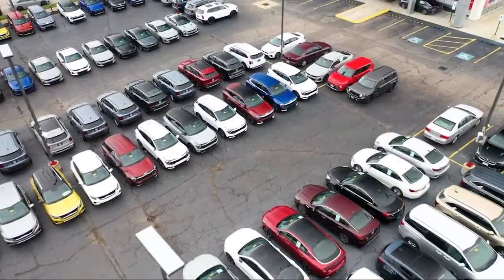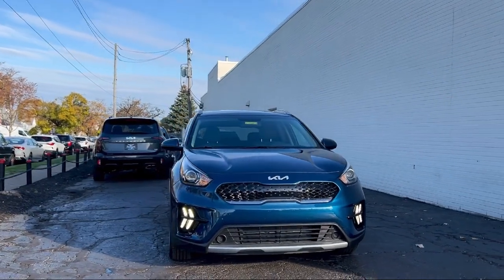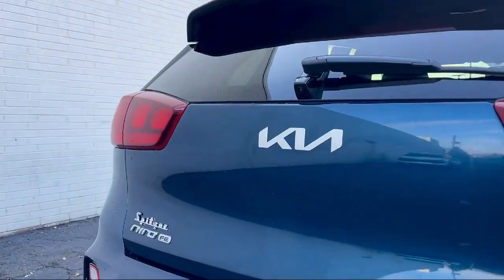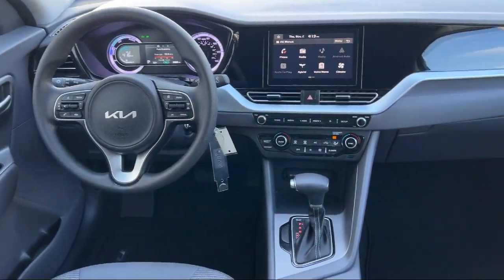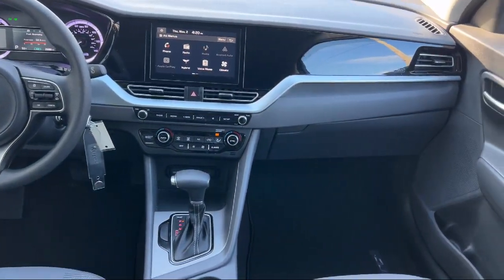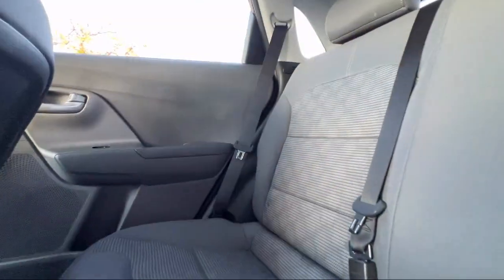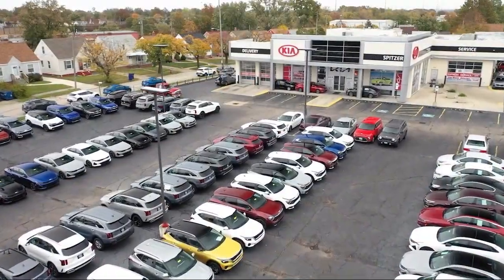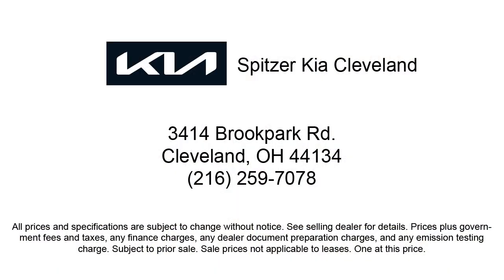2022 Kia Niro LX Sport Utility Cleveland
2022 Kia Niro LX Sport Utility Stock Number: 23208CK Vin:KNDCB3LC1N5532902.